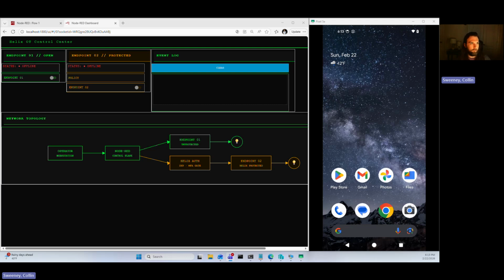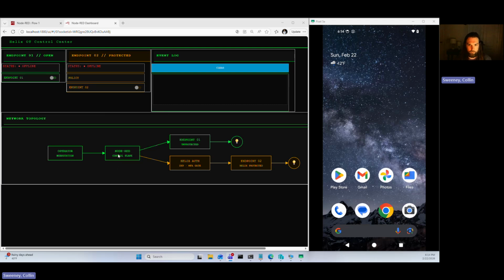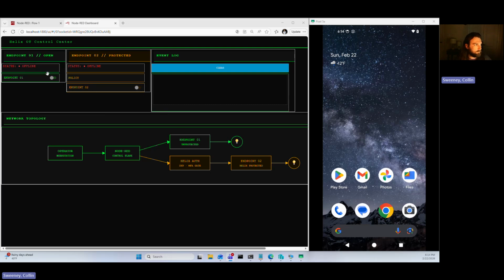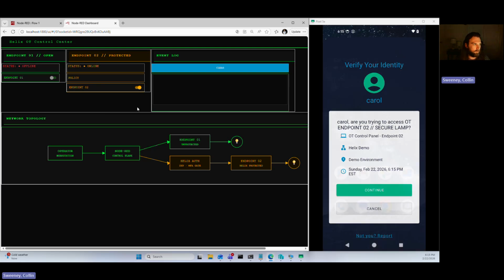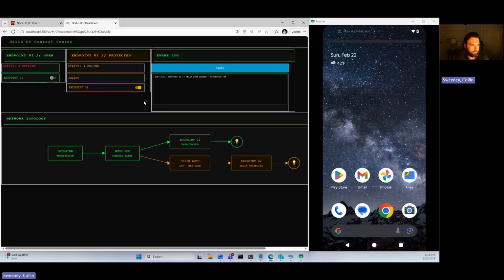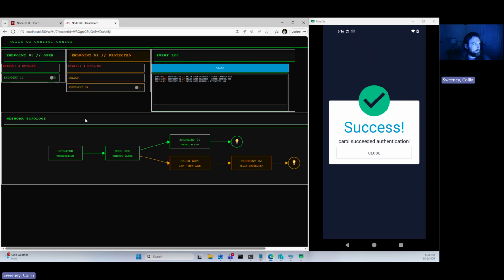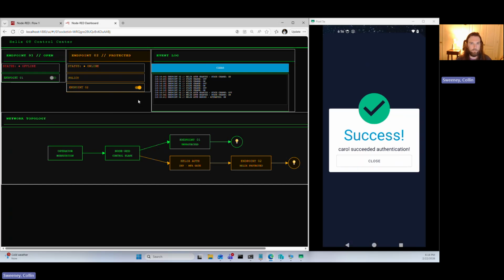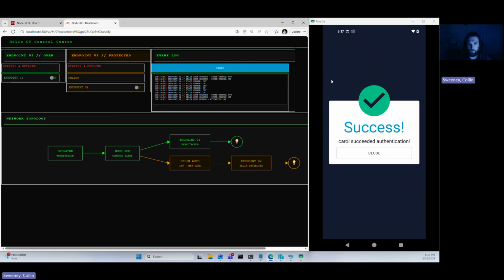ZKX Helix - OT Control Center Demo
See how we use ZKX Helix to protect OT resources with custom, per-resource access controls